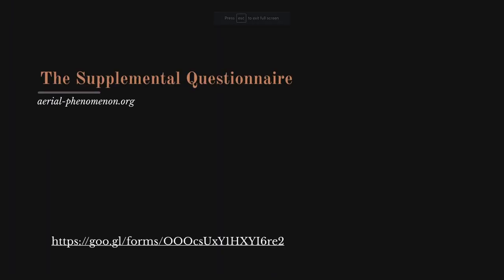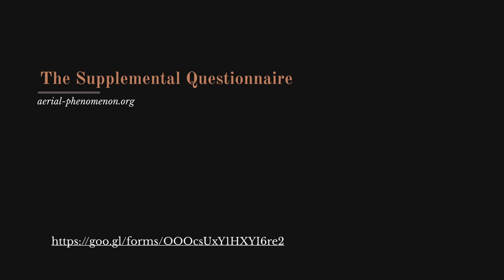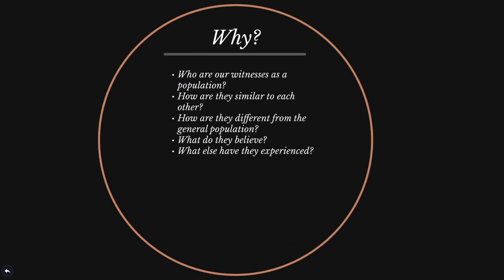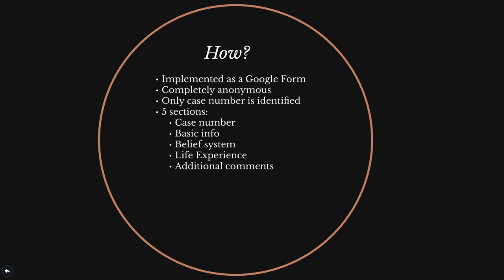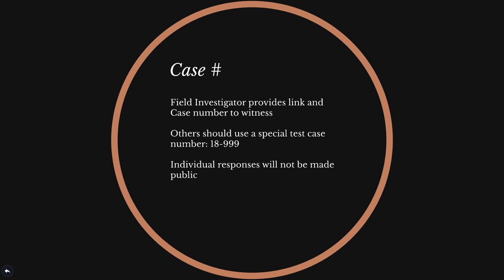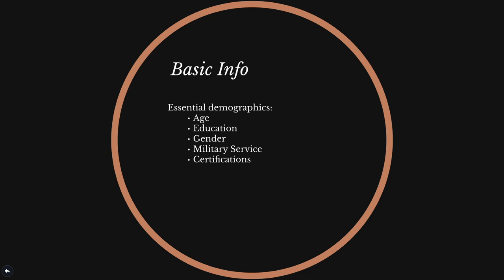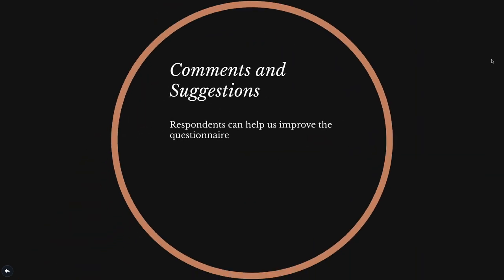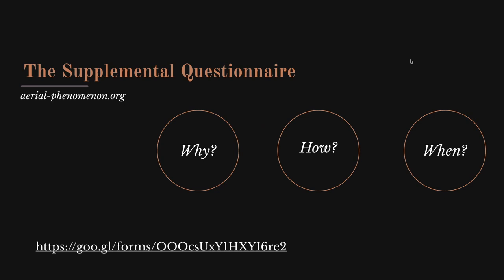The Supplemental Questionnaire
Training for Field Investigators on the Questionnaire.